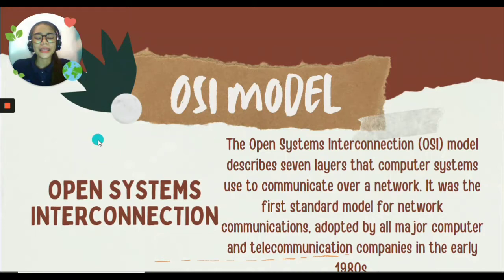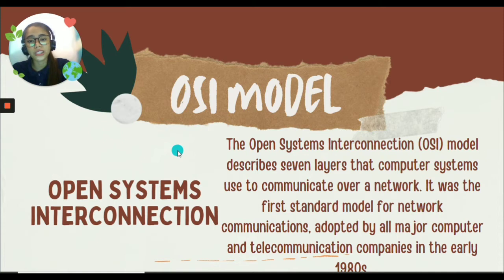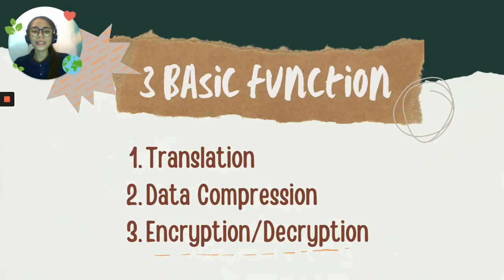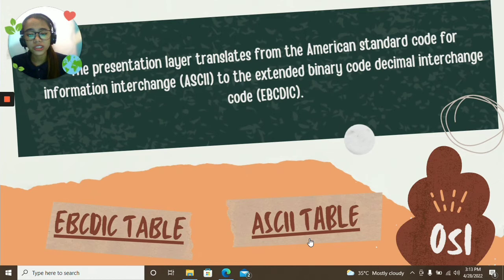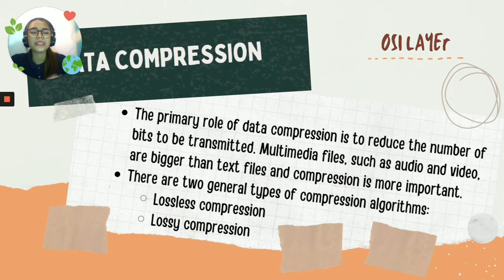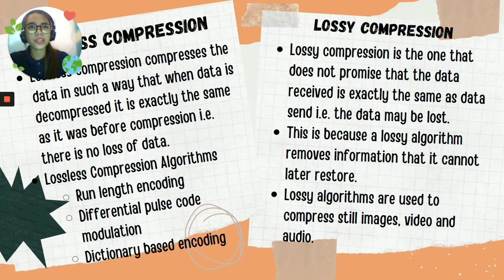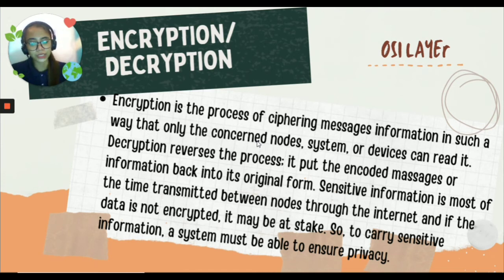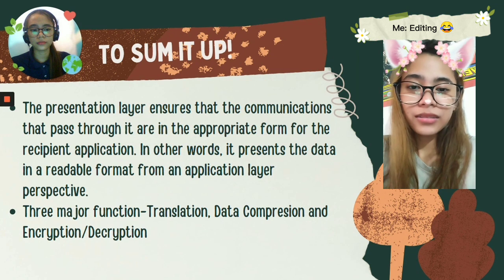OSI Model-Presentation Layer (Report)